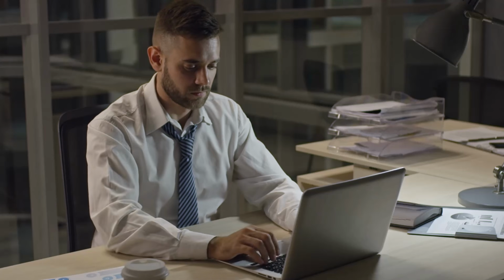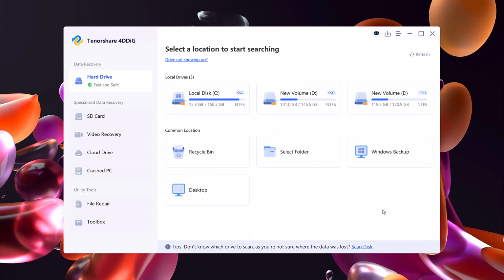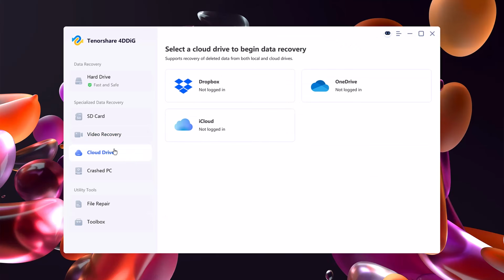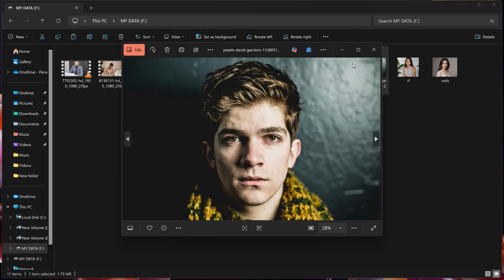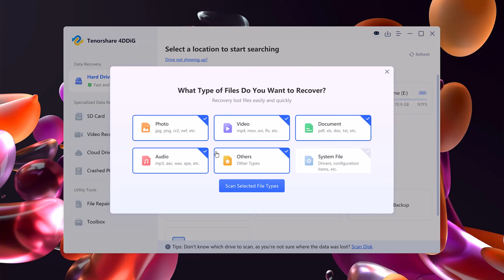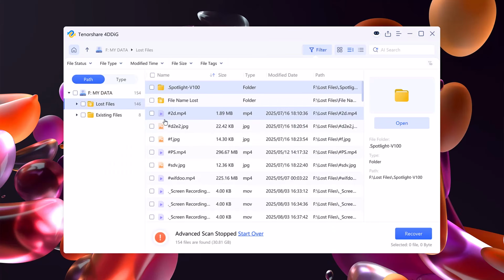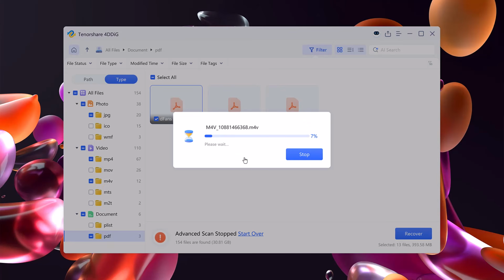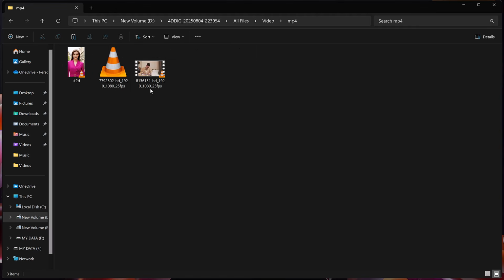Recover Deleted Files in Minutes! 🔥 4DDiG Data Recovery Full Tutorial & Test (Free 2GB Recovery)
Accidentally deleted important files? Don’t panic! 😱 In this video, I’ll walk you step-by-step through 4DDiG Data Recovery Software — a powerful tool that can bring back lost or deleted photos, videos, documents, and more from your PC, external drives, USBs, SD cards, and even after a system crash or formatting.

We’ll run a real recovery test, deleting files permanently and then restoring them in just a few clicks. You can even recover up to 2GB absolutely free!